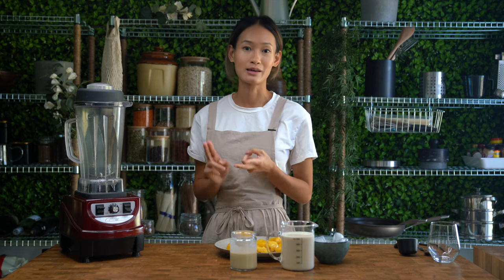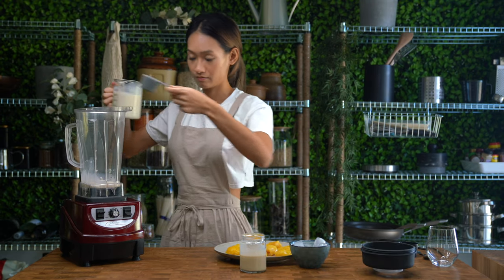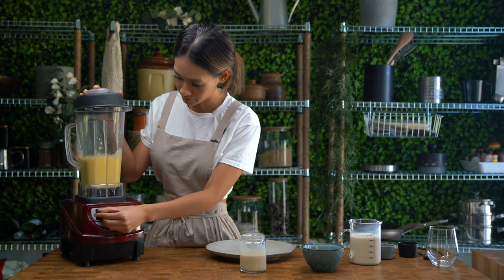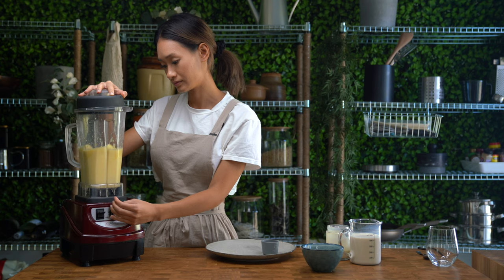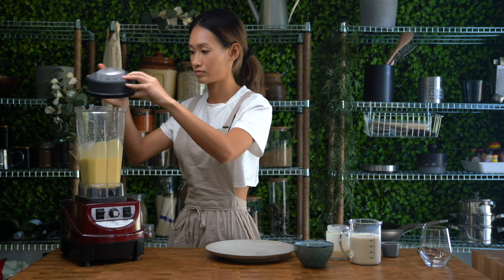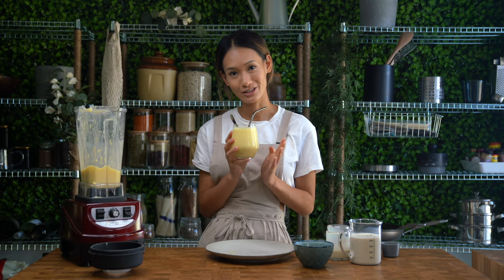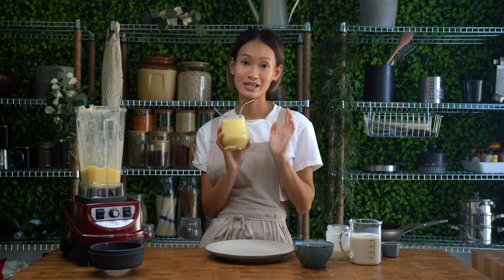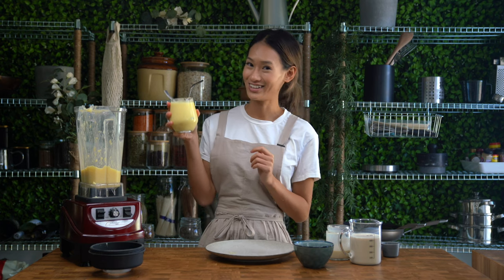Jackfruit Smoothie / Vegan / Tropical & Refreshing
This vegan Jackfruit smoothie is Vietnamese street food inspired. The smoothie is refreshing and tropical. Taste and savour the exotic fruity flavour of jackfruit, often described as a sweet combination of mango, apple and pineapple!